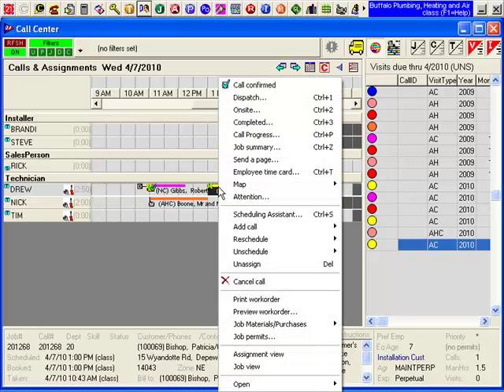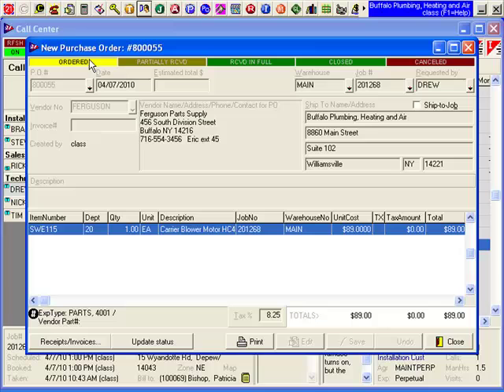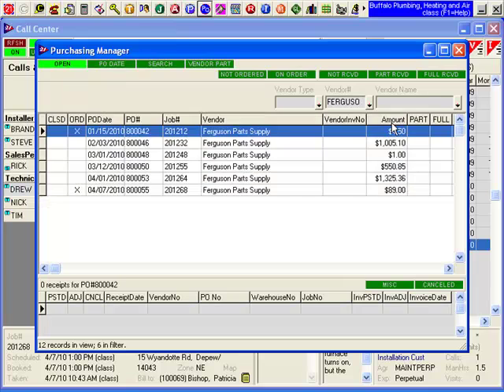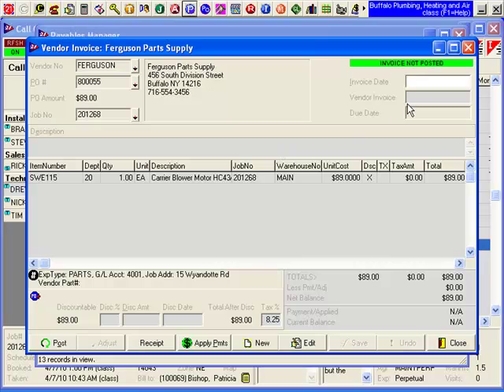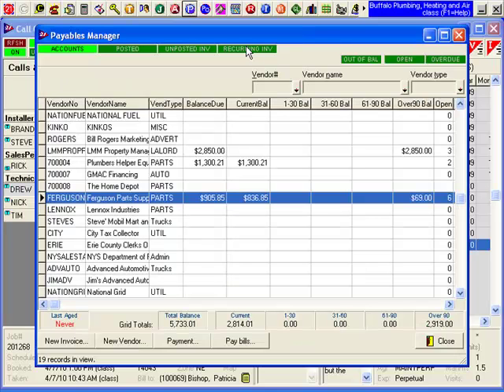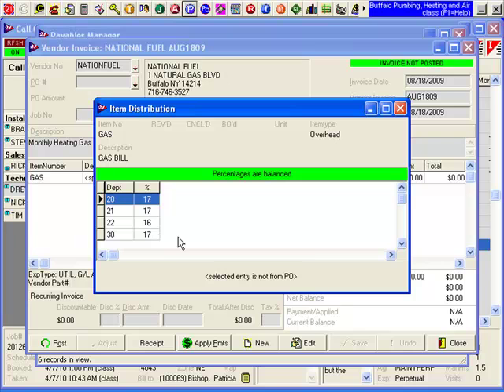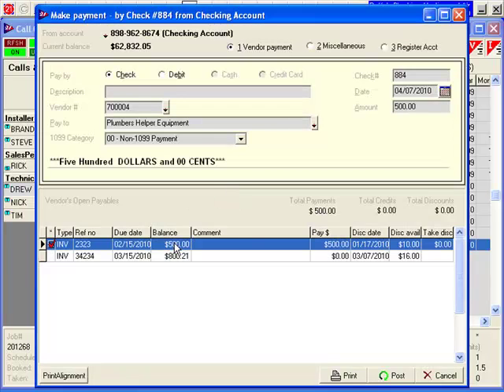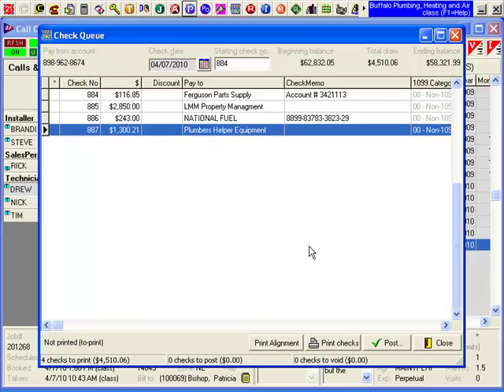SuccessWare21 Purchasing and Payables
SuccessWare21 makes the purchasing process part of the job flow and allows for the easy maintenance of vendor accounts and payables processing